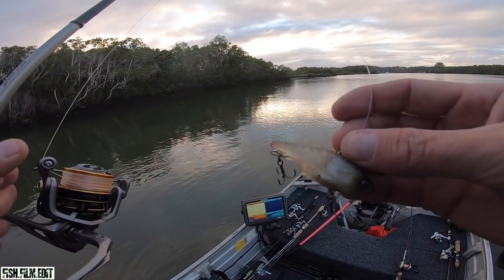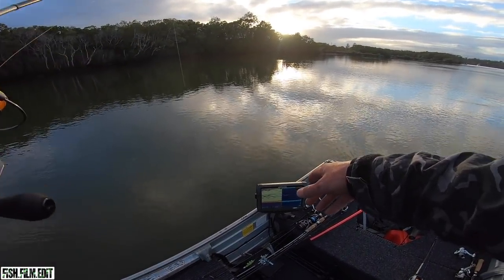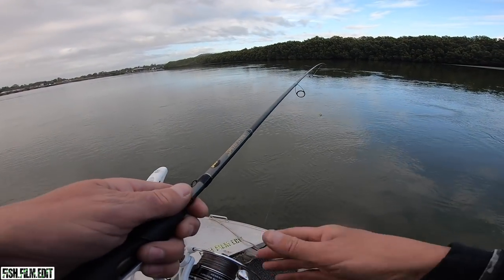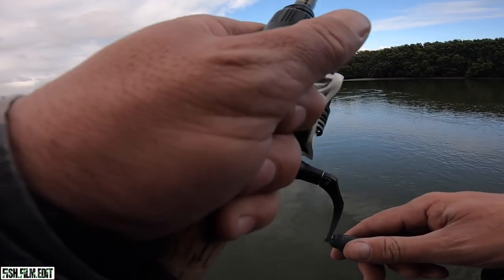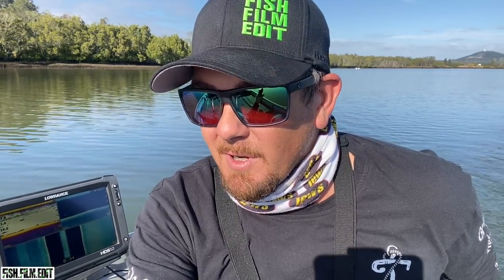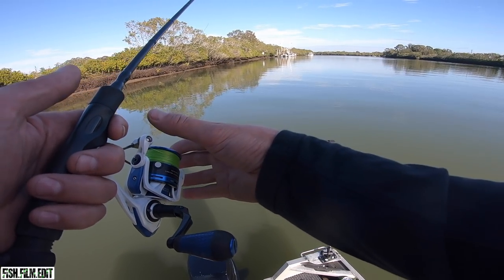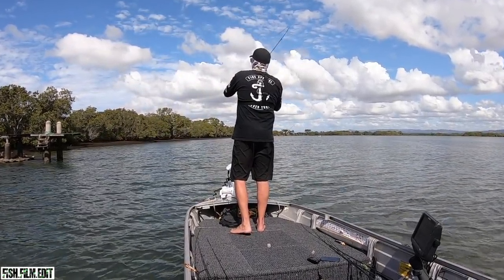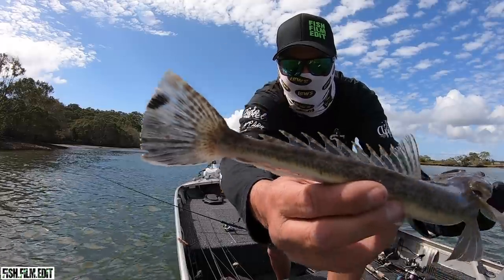LOGAN RIVER FISHING | The Toughest Session Ever.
In the session I'm fishing solo in the saltwater reaches of the Logan River. This river system is the lifeblood of the local suburban catchment and these saltwater reaches are a piece of water I've overlooked for so many years. From now on this simply won't be the case, with initial signs of local fish life surrounded by some spectacular structure and natural beauty jotted along the banks of this iconic system how could I not return in haste. Like most times approaching any new system I was humbled by the complexities of trying to figure the what, where, when and whys of what these fish are doing and how I'm going to get the chance to interact with them. Let me just say I'm by no means finished with this stretch of river and will continue to return until I'm satisfied I've cracked the smallest piece of its puzzle and finally catch a glimpse of some of the more prized local inhabitants.